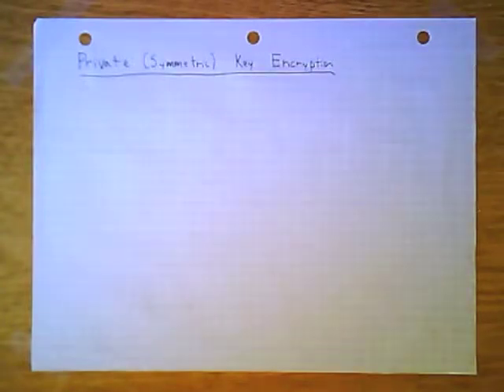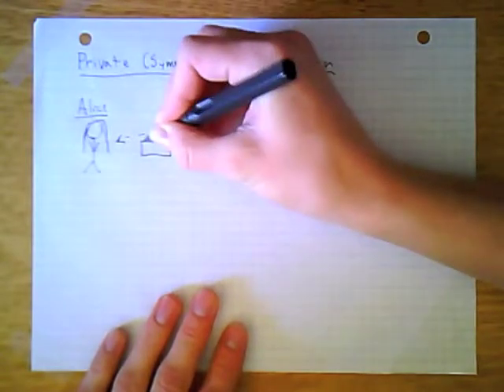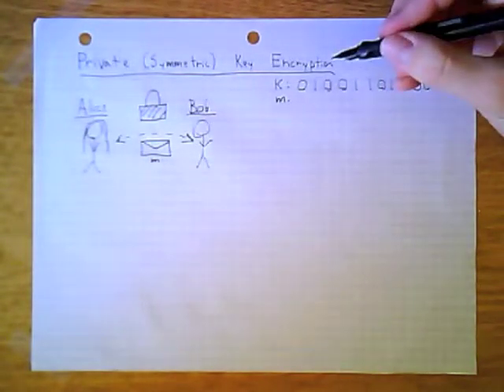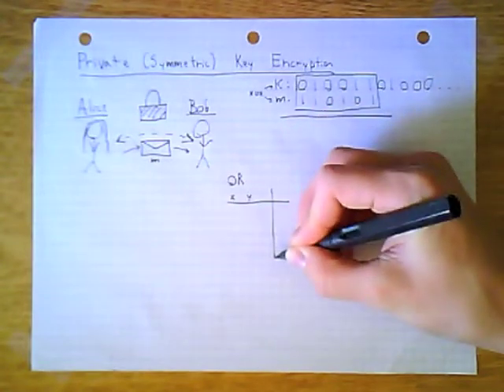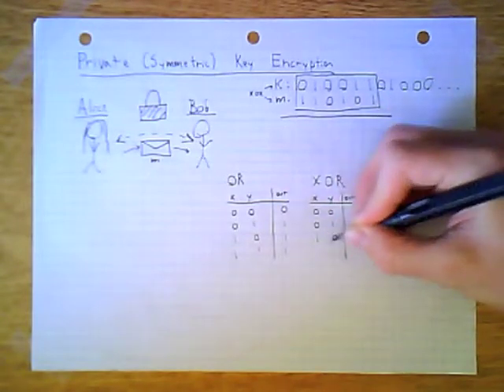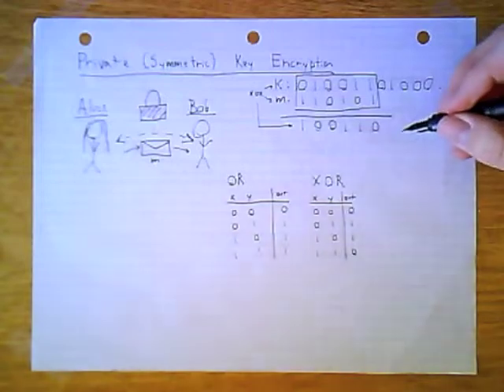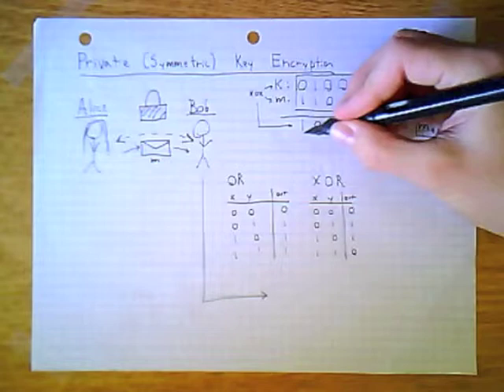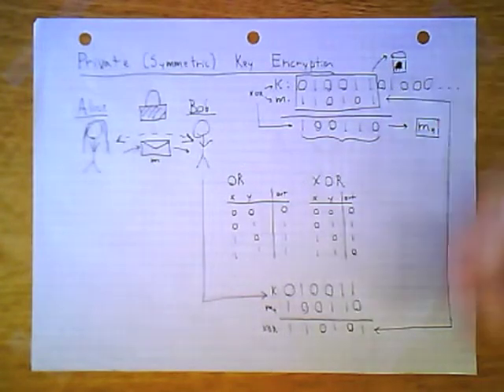Introduction to Private (Symmetric) Key Encryption (OLD)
After receiving comments on the soft volume of this video, we have re-uploaded a video with sound of higher volume

In this video, Josh and Derek introduce the basic concepts behind private key encryption (more commonly known as symmetric key encryption to reduce confusion with components of the private key encryption  method).